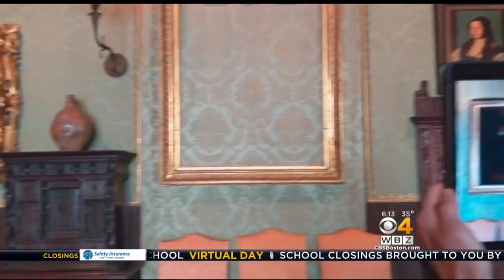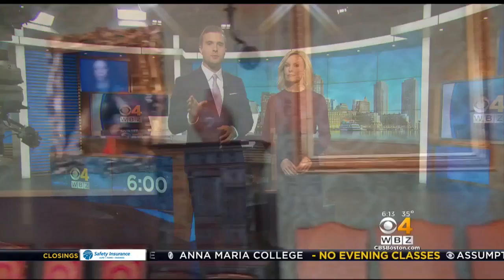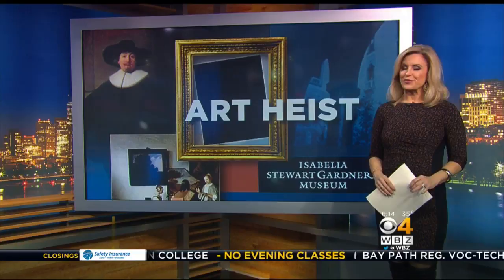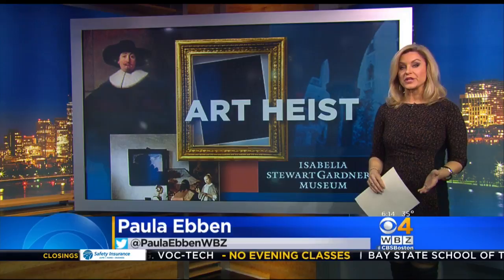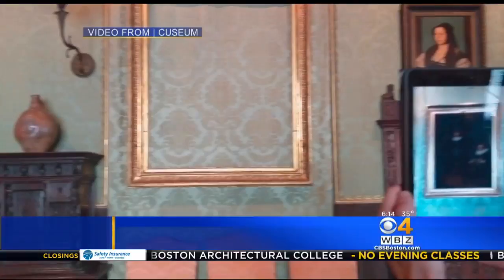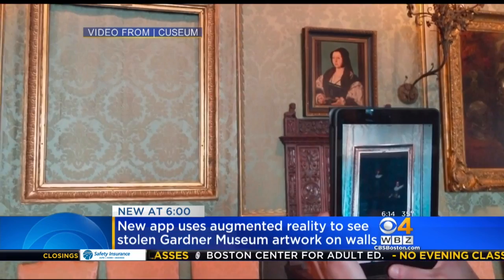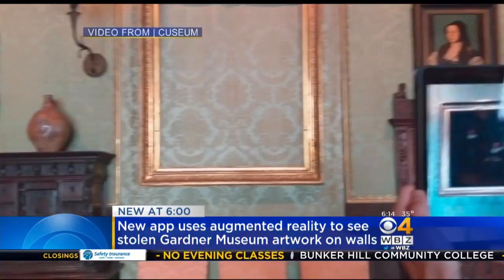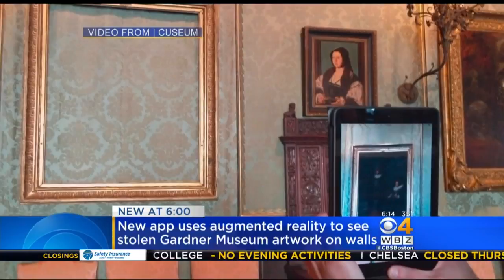Virtual Reality App Returns Stolen Paintings To Gardner Museum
WBZ-TV's Paula Ebben reports.